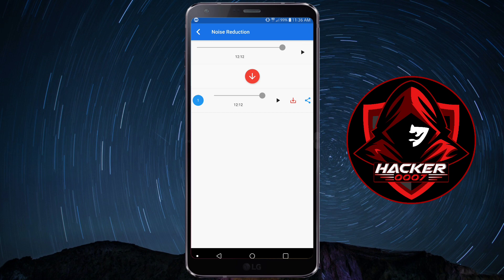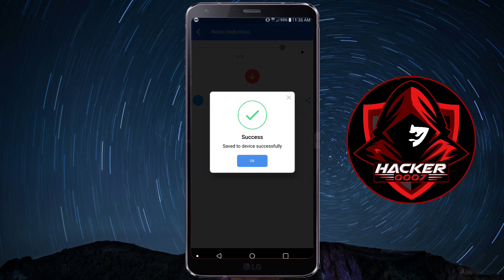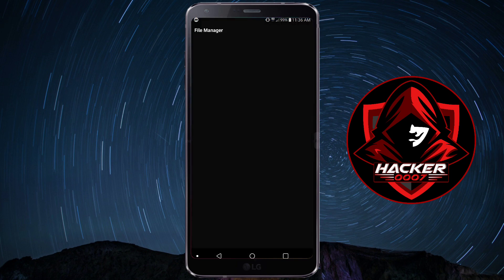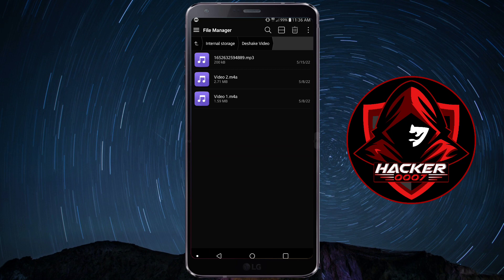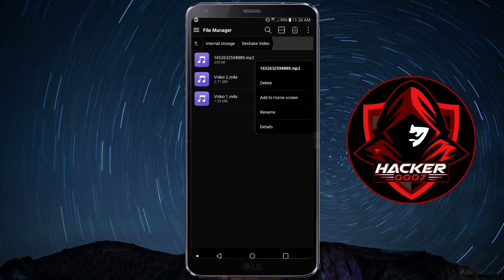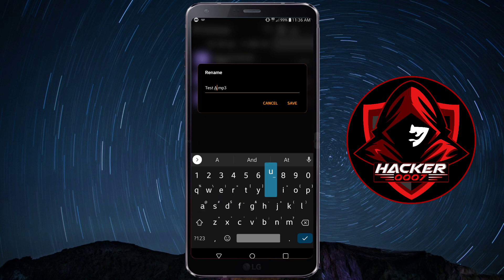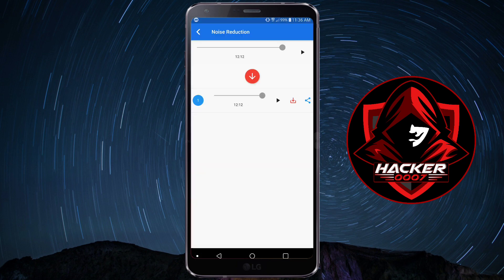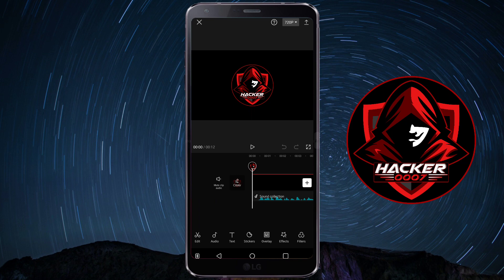How to REMOVE Background NOISE from Video/Audio in CAPCUT 2024!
Best noise remover paired with CapCut for your Android devices to have clear, crisp audio in your videos.

How to REMOVE Background NOISE from Video in CAPCUT 2022!

how to remove background noise from audio on mobile
how to remove noise from video